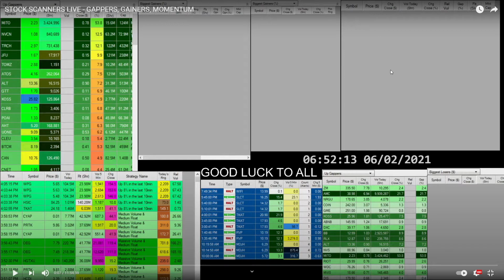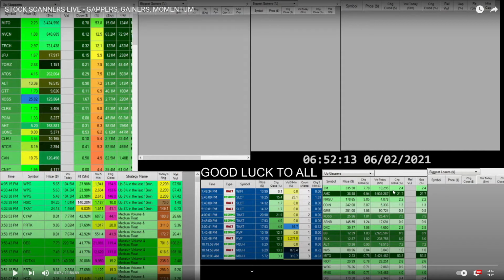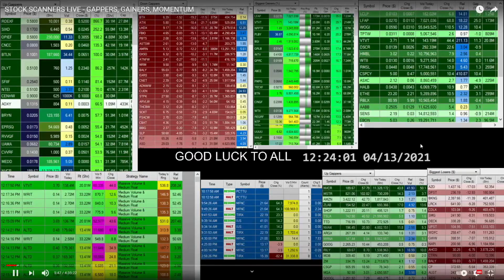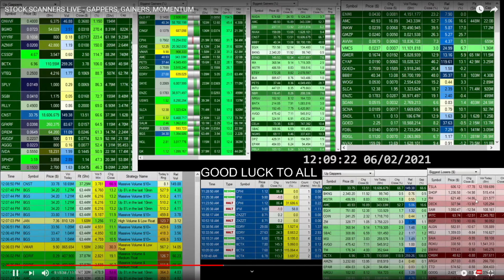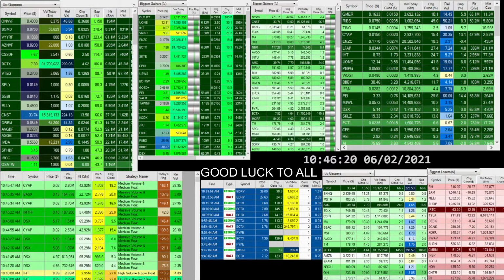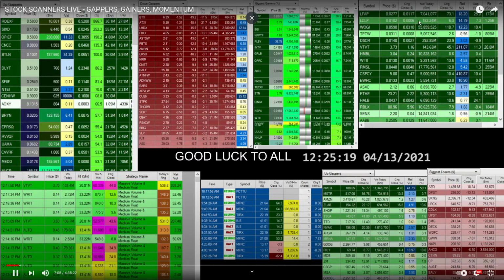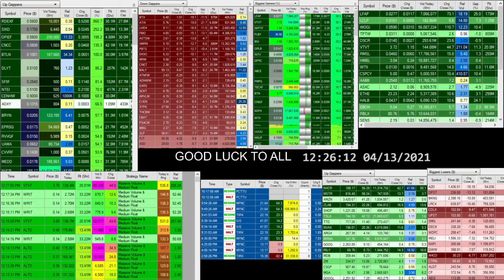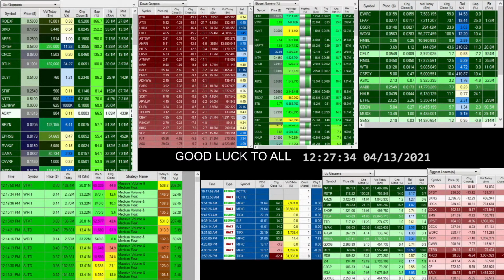MY DAILY SCANNERS OVERVIEW